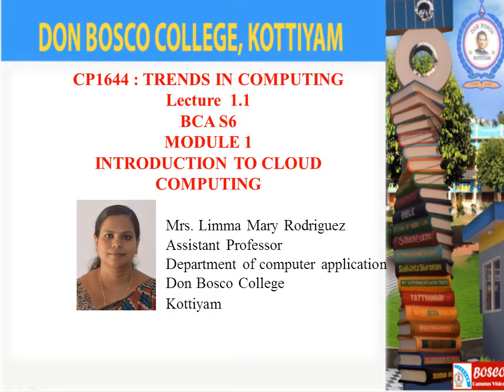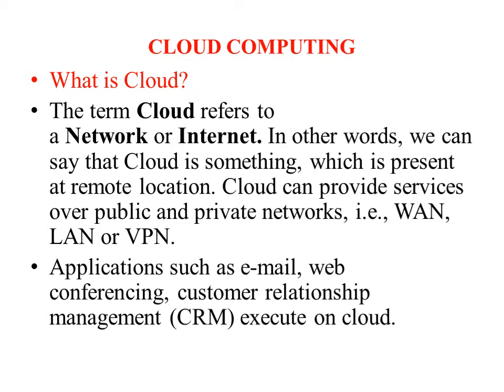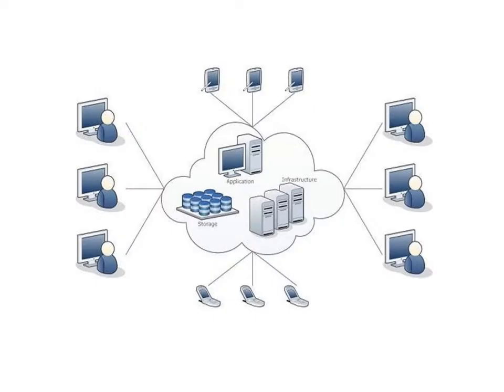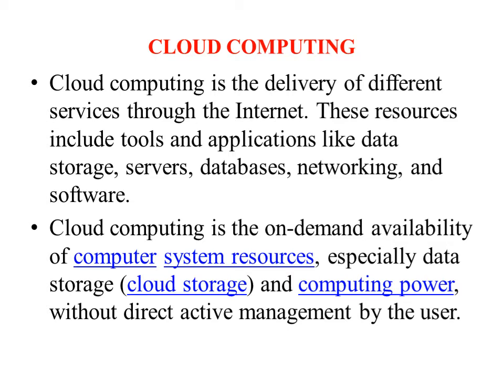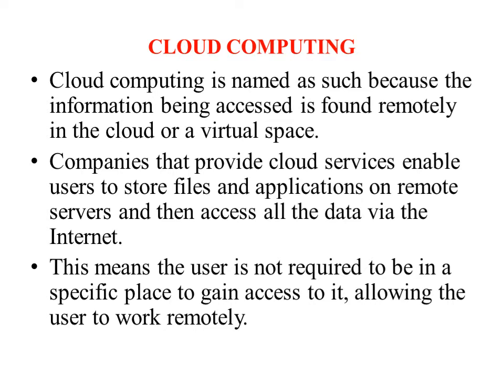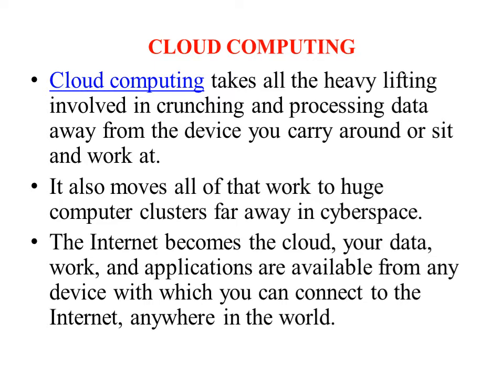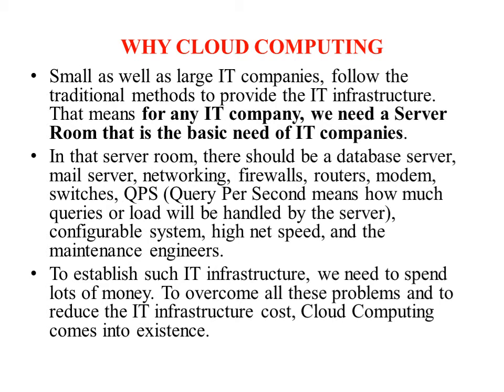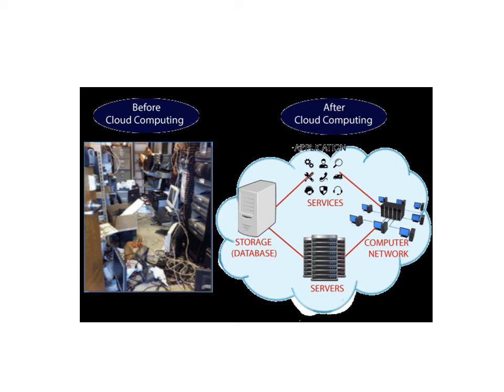LECTURE 1—TRENDS IN COMPUTING BCA S6 – INTRODUCTION TO CLOUD COMPUTING